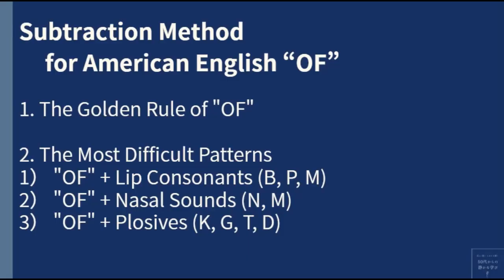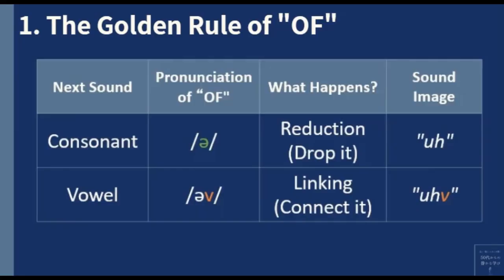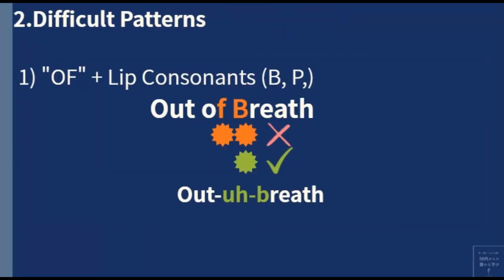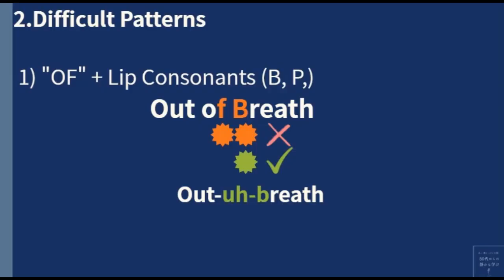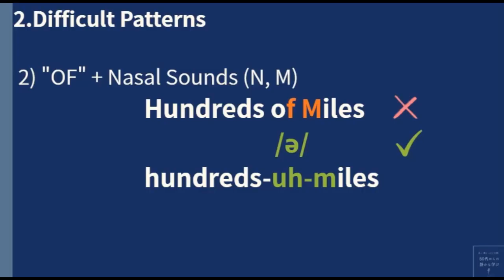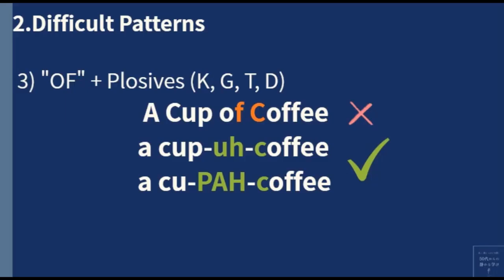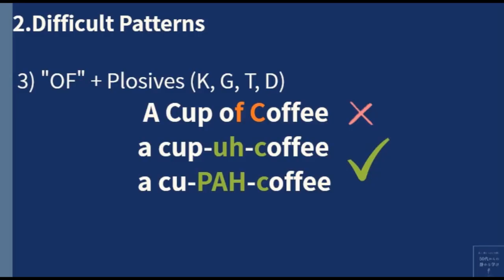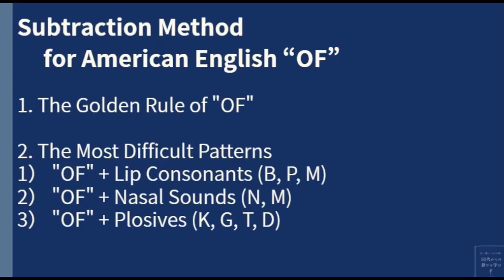The "OF" Trick for Smooth English Fluenc：The Subtraction Method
Ever wondered why voice recognition apps like Google Translate or Siri always misunderstand you when you say phrases with "of"?
Or why they suddenly insert extra words like "the"?

The secret might surprise you:
you are trying TOO HARD to pronounce the "V" sound! ❌

In American English, trying to pronounce a full /v/ sound before a consonant creates a massive traffic jam in your mouth, slowing down your speech and confusing AI.
 In this video, I’ll show you the "Subtraction Method"—how dropping the "V" entirely and reducing "of" to a 0.1-second "uh" sound will instantly make your English sound natural and fluid.

Hi, I'm Saya! In my 50s, I’m using AI to reverse-engineer my English pronunciation. If I can master this, you can too! Let's smooth out your pronunciation together. 🚀

⏳ TIMESTAMPS
00:00 - Introduction (Meet Saya!)
01:08 - Why the "V" Sound Ruins Your Flow
02:01 - The Golden Rule of "OF"
04:18 - Pattern 1: "OF" + Lip Consonants (B, P, M) / "Out of breath"
06:51 - Pattern 2: "OF" + Nasal Sounds (N, M) / "Hundreds of miles"
09:07 - Pattern 3: "OF" + Plosives (K, G, T, D) / "A cup of coffee"
11:09 - Practice Time: 5 Essential Everyday Phrases
12:48 - Wrap Up & Challenge

🗣️ TODAY'S PRACTICE PHRASES (Say it like this!)

1. A lot of people
➔ "A lot-uh-people" (/ə lɑtə ˈpipəl/)

2. One of my colleagues
➔ "One-uh-my colleagues" (/wʌnə maɪ ˈkɑliɡz/)

3. A cup of coffee
➔ "A cup-uh-coffee" (/ə kʌpə ˈkɑfi/)

4. In front of the building
➔ "In front-uh the building" (/ɪn frʌntə ðə ˈbɪldɪŋ/)

5. Because of the budget
➔ "Because-uh the budget" (/bɪˈkəzə ðə ˈbʌʤɪt/)

Did Google Translate finally understand you after dropping the "V"? Which phrase was the hardest for you?

If you found this video helpful, don't forget to:
📢 SHARE this with a friend who is practicing their English!

The Secret of "V" in the Middle & End How to Fix Muffled Sounds and Improve Linking